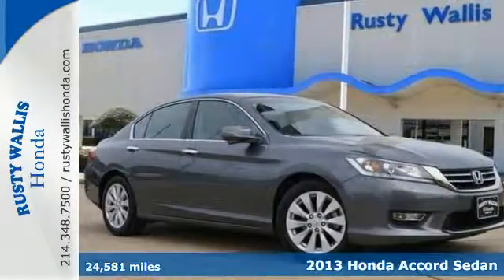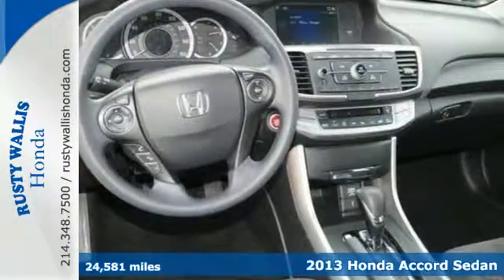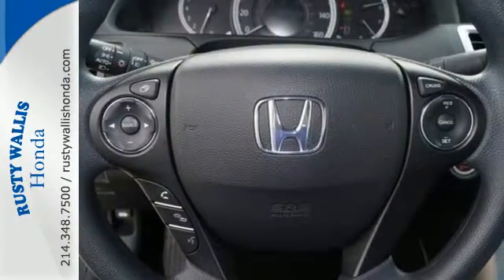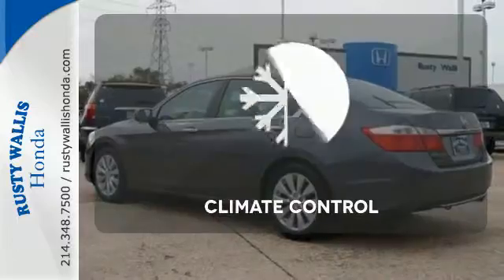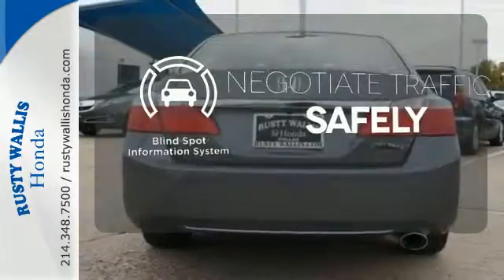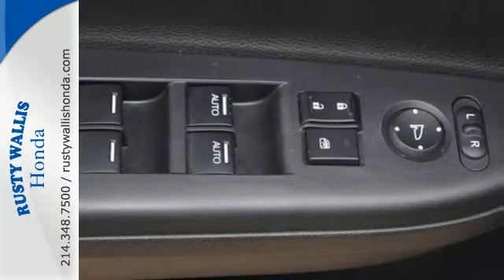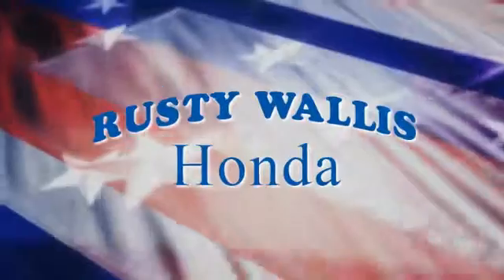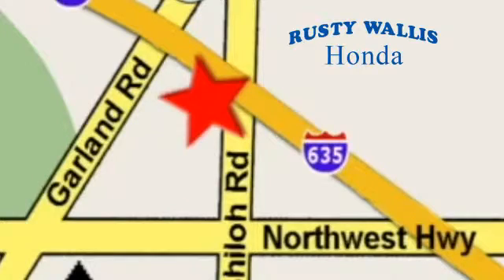2013 Honda Accord Sedan Dallas TX Fort Worth, TX C6362 - SOLD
Year: 2013
Make: Honda
Model: Accord Sedan
Trim: EX
Engine: 4 Cyl - 2.4L
Transmission: Variable
Color: Modern Steel Metallic
Interior: Black
Mileage: 24581
Stock #: C6362
VIN: 1HGCR2F72DA042402
Accord EX, Honda Certified, 4D Sedan, 2.4L I4 DOHC i-VTEC 16V, CVT, FWD, Modern Steel Metallic, Black w/Cloth Seat Trim, Honda Certified with Warranty, Polished Alloy Wheels, Clean History Report, Like New, Passed Dealer Inspection, Vehicle Detailed, and Recent Oil Change. 160-Watt AM/FM/CD Audio System, 4-Wheel Disc Brakes, 6 Speakers, ABS brakes, Air Conditioning, Automatic temperature control, Dual front impact airbags, Dual front side impact airbags, Electronic Stability Control, Four wheel independent suspension, Front dual zone A/C, Front fog lights, Fully automatic headlights, Heated door mirrors, Power door mirrors, Power driver seat, Power windows, Remote keyless entry, Security system, Speed control, Speed-sensing steering, Steering wheel mounted audio controls, Tachometer, Telescoping steering wheel, Tilt steering wheel, Traction control, and Turn signal indicator mirrors. brbrConfused about which vehicle to buy? Well look no further than this attractive 2013 Honda Accord. When H2O starts showing up in the weather forecast, the FWD power delivery will help keep you in control of things. Honda Certified Pre-Owned means you not only get the reassurance of a 12mo/12,000 mile limited warranty, but also up to a 7yr/100k mile powertrain warranty, a 182-point inspection/reconditioning. brbr8 Time Presidents Award winner,the most of any Metroplex Honda dealer.Customer service,integrity and character is where we proudly hang our hat. Stop in and give us the chance to impress. Remember, Every Honda purchased at Rusty Wallis Honda comes with a maintenance program that includes your first two oil changes free!

Address:
12277 Shiloh Road